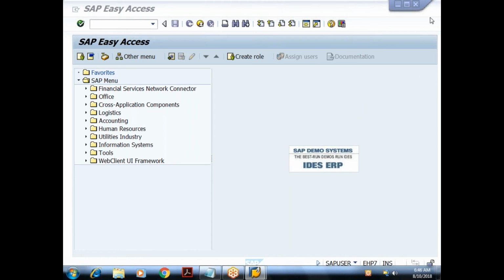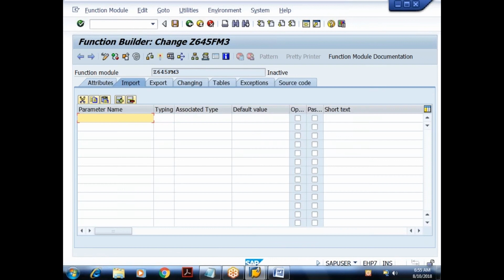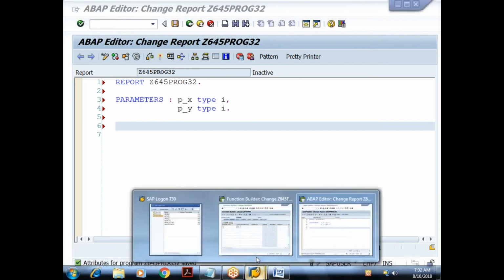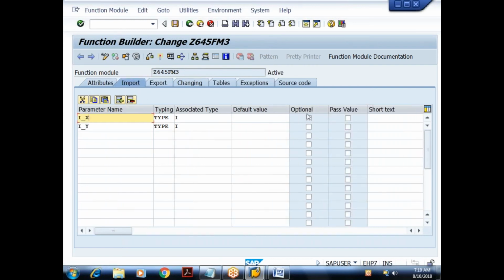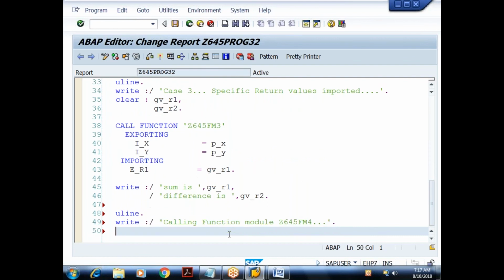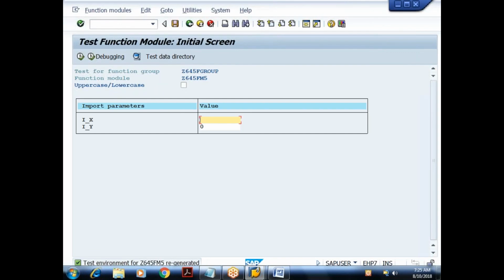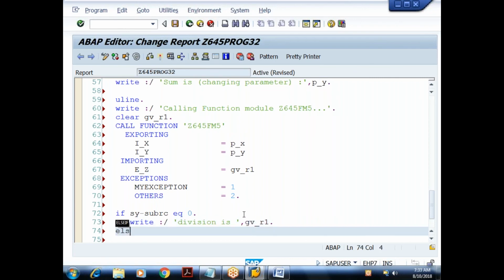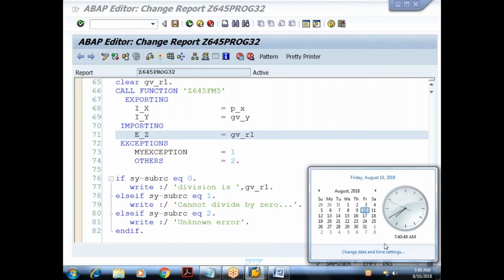22 Function Modules with parameters examples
In SAP ABAP, Function Modules are reusable subroutines that encapsulate specific business logic and provide a formal interface for data exchange. Unlike local subroutines, they are stored in a central library and are available system-wide.

Core Components

Function Group: Every function module must belong to a function group, which acts as a container for logically related modules and allows them to share global data.

Interface: Defined by five main categories of parameters:
   Import: Data passed to the module.
   Export: Data returned from the module.
   Changing: Data that is both passed in and modified.
   Tables: Used for passing internal tables (passed by reference).
   Exceptions: Handles error conditions, allowing the calling program to react to issues like division by zero or missing data

Types of Function Modules
Function modules are categorized by their "Processing Type":

Normal Function Module: Executed synchronously and immediately within the current system.

Remote-Enabled (RFC): Can be called from external SAP or non-SAP systems (e.g., Java or VB programs). All BAPIs (Business Application Programming Interfaces) are RFC-enabled function modules.

Update Function Module: Not executed immediately; it is scheduled to run when the program triggers a COMMIT WORK statement, ensuring database consistency.

Key Transactions
SE37 (Function Builder): The primary tool for creating, testing, and maintaining function modules.
SE80 (Object Navigator): Used to manage entire function groups and their associated objects.